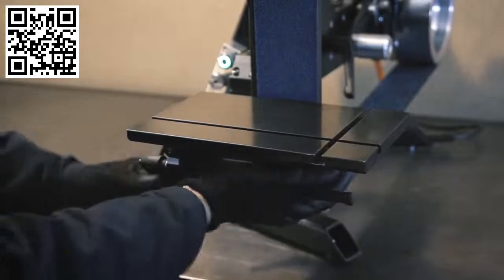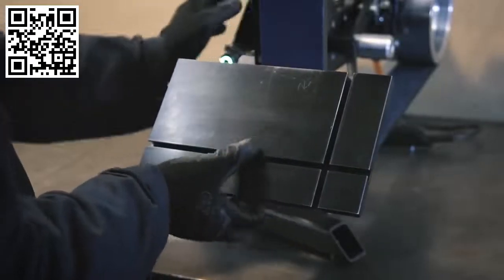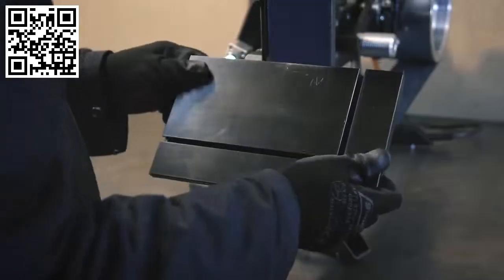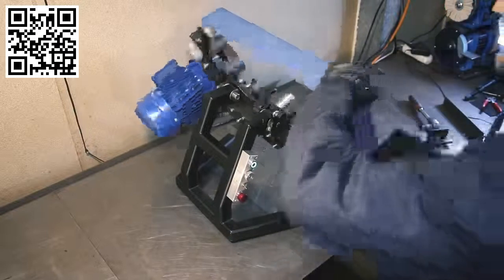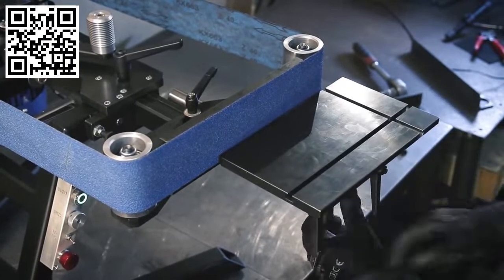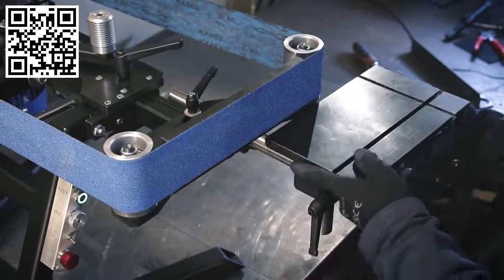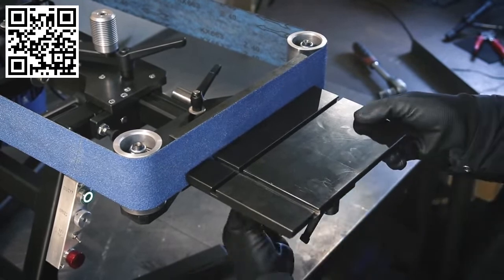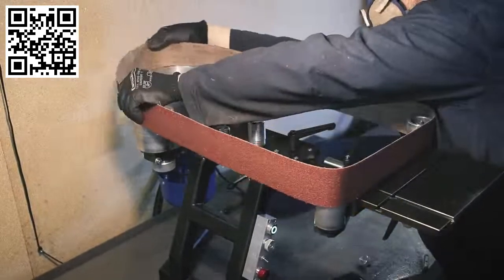belt grinder table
This is a very good belt grinder table.  I bought the plans for this belt grinder and have built it.   The video is an excerpt from the man that designed the grinder.  Mine has not had the finishing touches put on it yet.  Too busy.